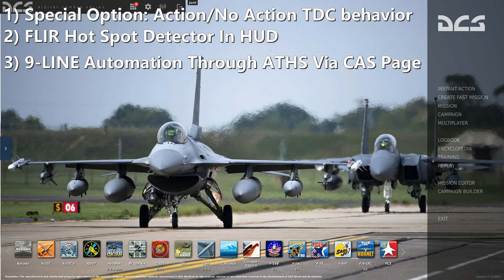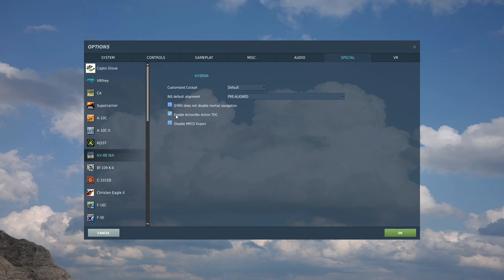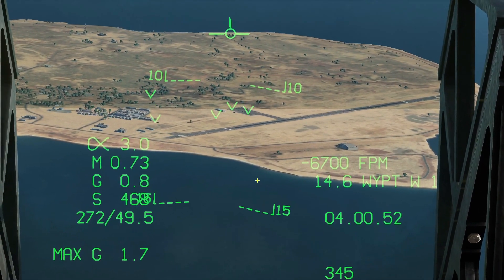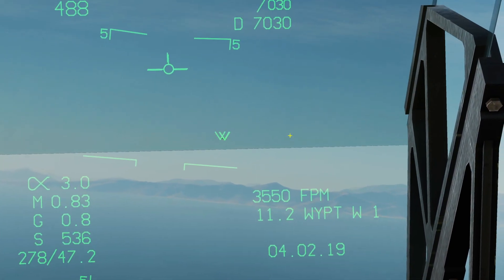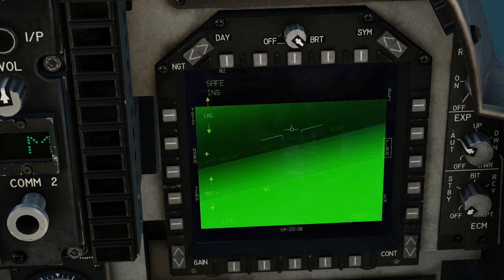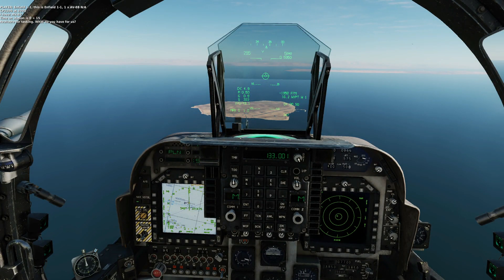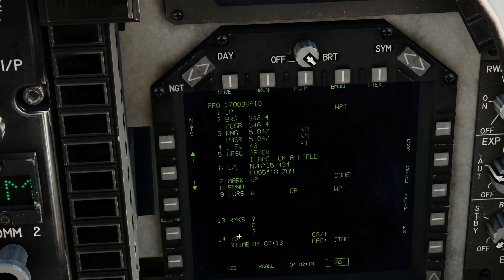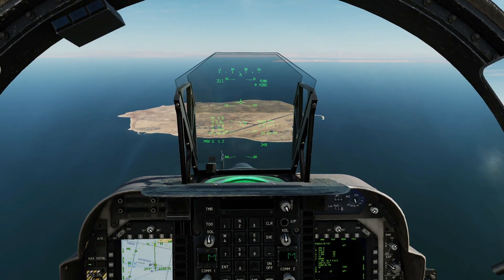AV-8B Harrier: Hot Spot HUD, 9-Line Integration & Action TDC Functions | DCS WORLD